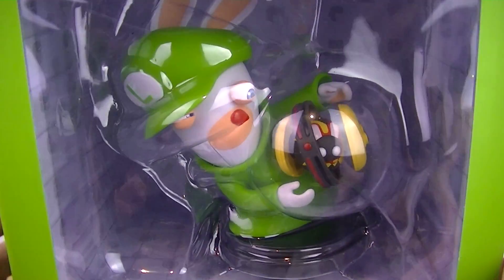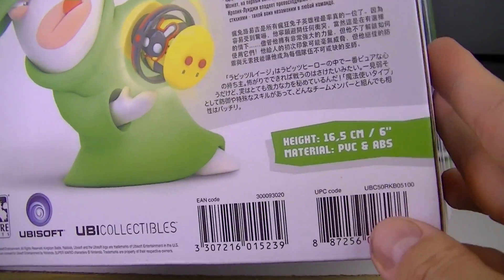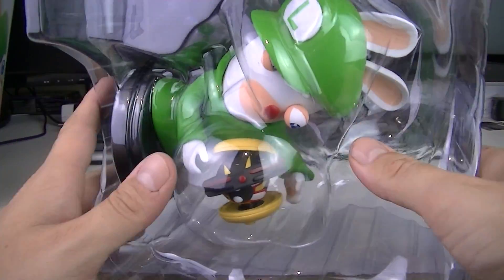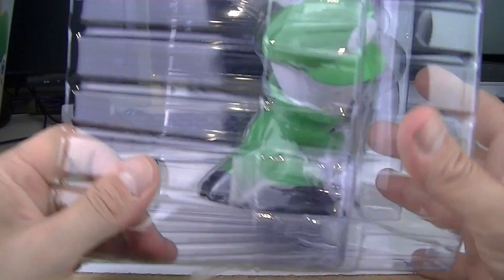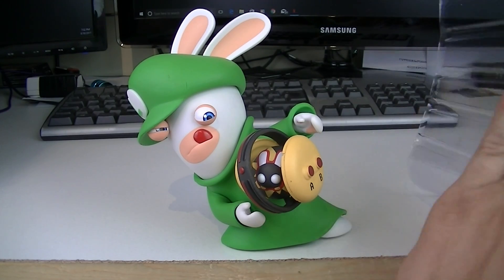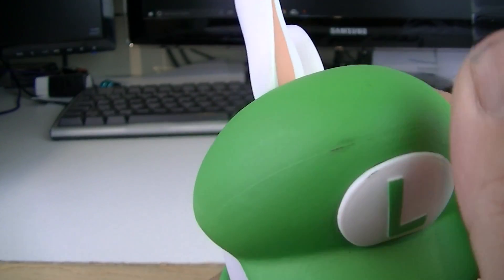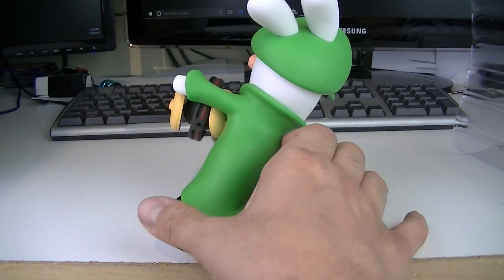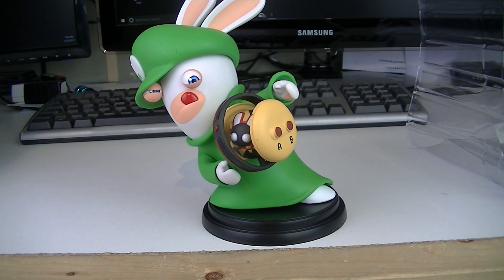MARIO AND RABBIDS KINGDOM BATTLE RABBID LUIGI 6 INCH FIGURE UNBOXING